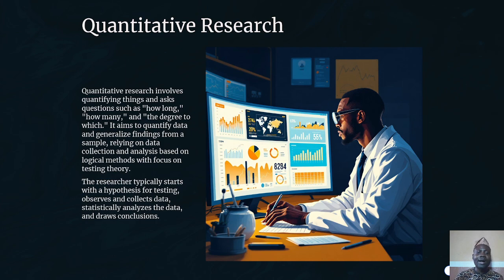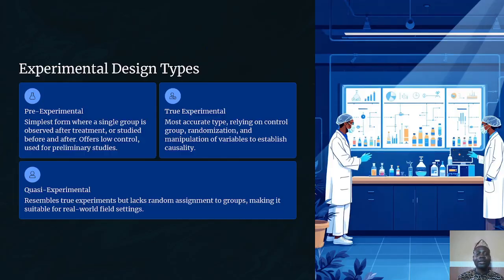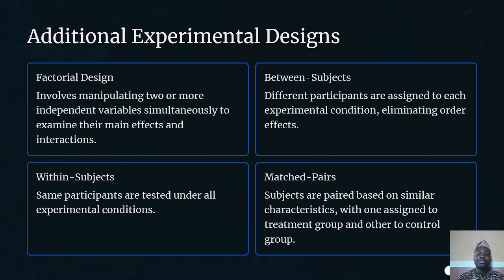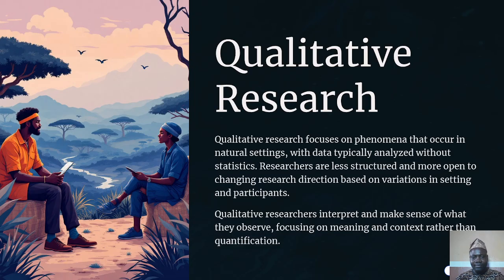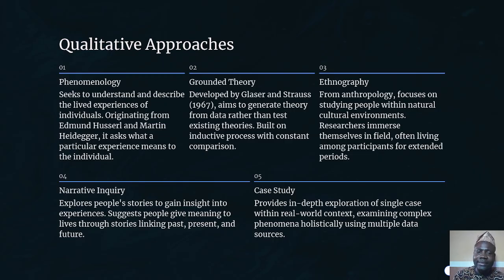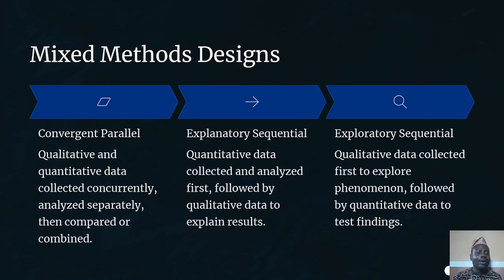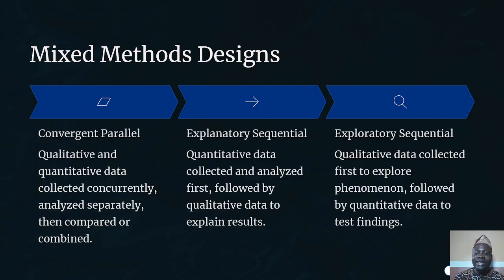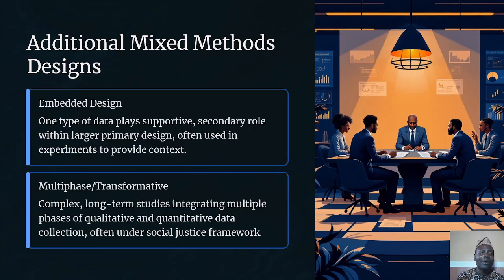Qualitative, Quantitative and Mixed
🔥 Struggling to understand Research Methods? This video will make it SIMPLE!

Welcome to Ìsuntéré Educational TV — where learning becomes clear, engaging, and practical.

In this video, we break down Quantitative, Qualitative, and Mixed Methods Research using a well-structured PowerPoint presentation to help you understand:

✅ What quantitative research really means (with examples)
✅ Key experimental and non-experimental designs
✅ How qualitative research explores real-life experiences
✅ Major qualitative approaches like Phenomenology, Ethnography & Grounded Theory
✅ Mixed methods research and why it is powerful for modern studies
✅ When and how to combine research approaches effectively

🎯 Whether you're a student, researcher, or educator, this lesson will give you a strong foundation in research methodology.

📌 Why you should watch:
If research methods feel confusing or overwhelming, this video simplifies everything step-by-step so you can understand, apply, and excel.